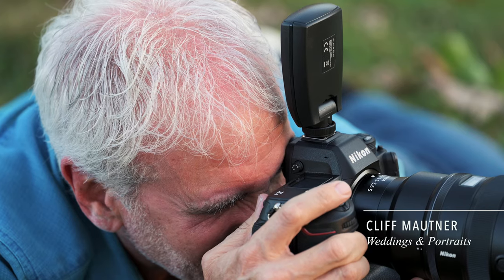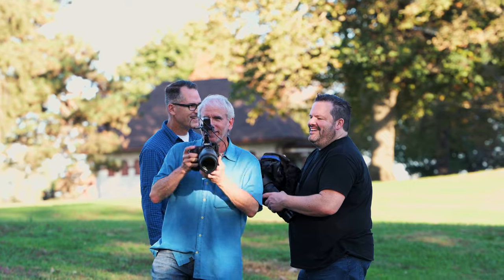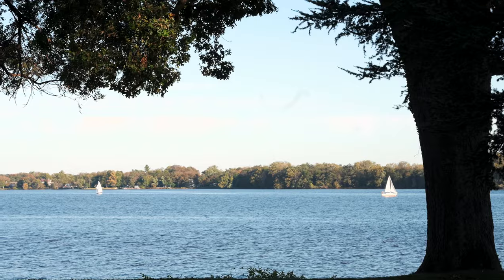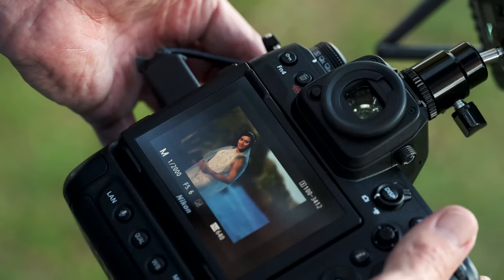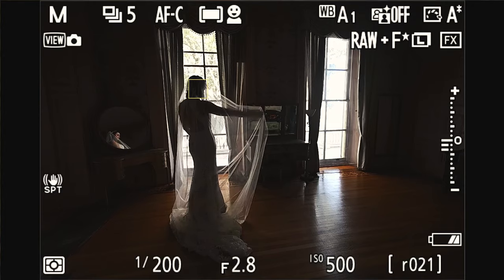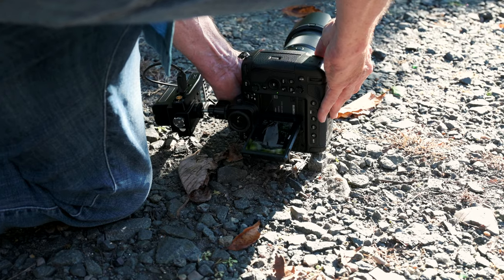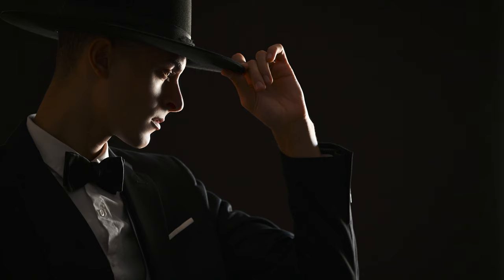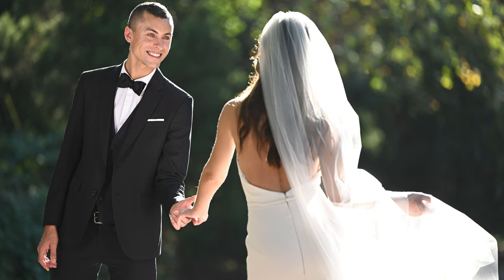Nikon Z 9 Camera Promo featuring Cliff Mautner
Nikon Ambassador and Philadelphia wedding photographer Cliff Mautner demonstrates the features of Nikon's new flagship camera, the Z 9, with a behind the scenes video on creating exceptional wedding portraits with the mirrorless system.

Locations shown in the video include Cliff Mautner Photography's studio in Haddonfield, New Jersey, Glen Foerd Mansion on the Delaware River, and Philadelphia wedding venues The Ballroom at the Ben and Front & Palmer.